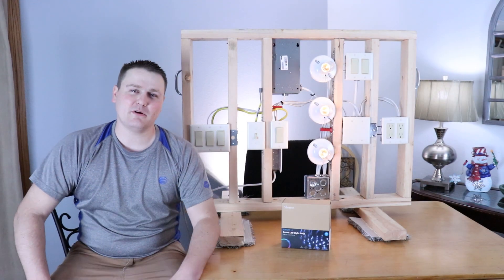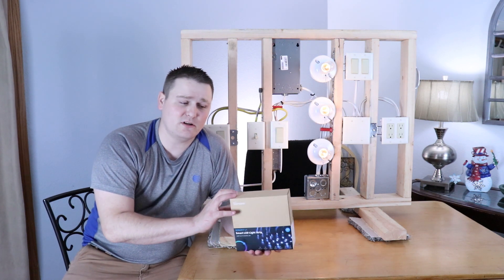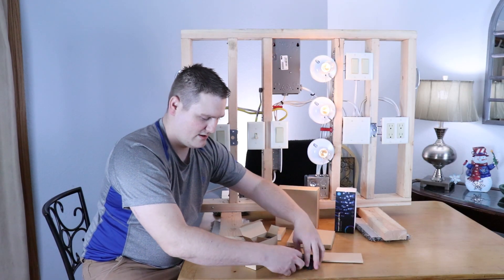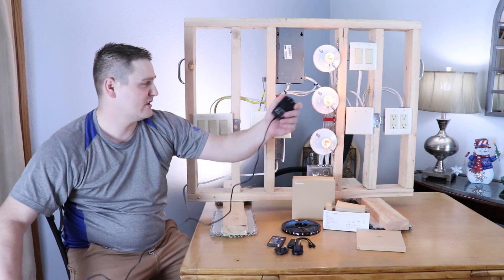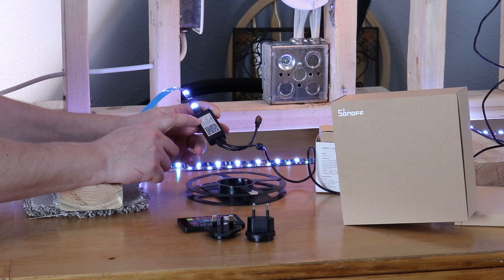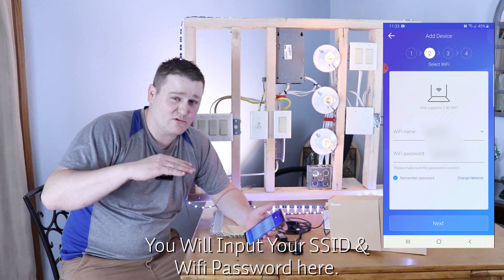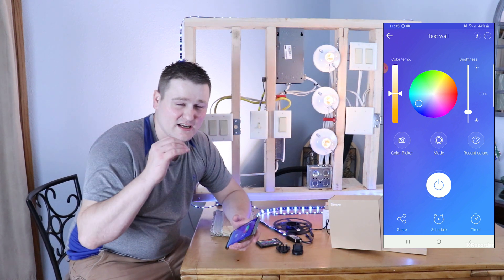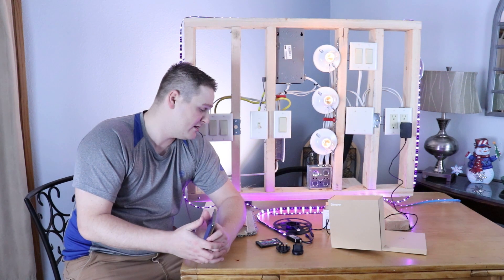Sonoff L1 LED Light Strip, Setup & Install (How To)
How to Install & setup a Sonoff L1 Strip .
Simple yet elegant solution to a problem that exists.
How to make a LED Strip smarter, Simple and easy install.

Links:

Sonoff L1 LED RGB Dimmable Smart Light Strip:
Sonoff Slampher Light Socket Adapter :
Sonoff Smart Socket Outlet: